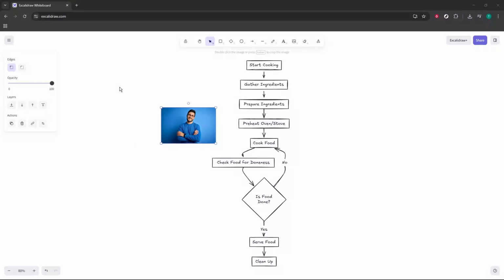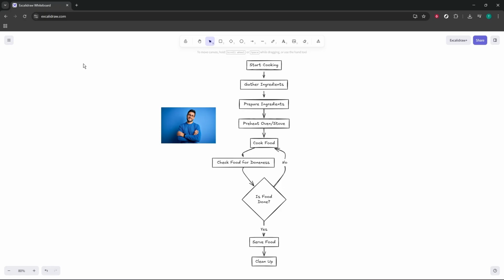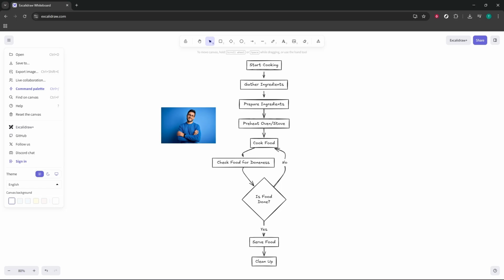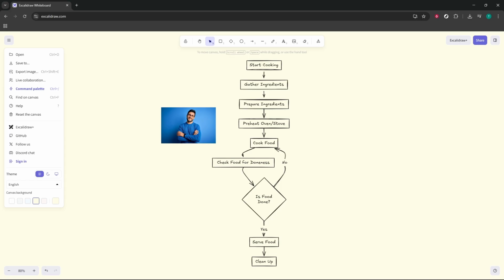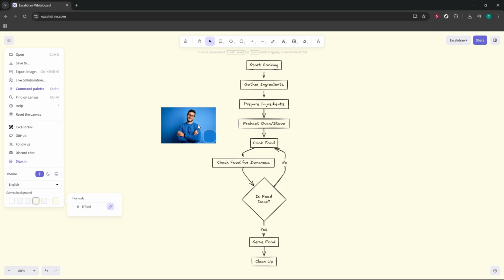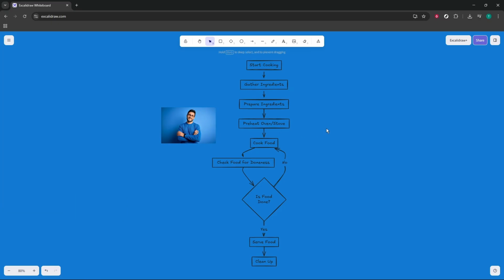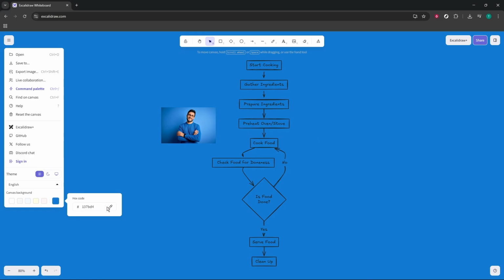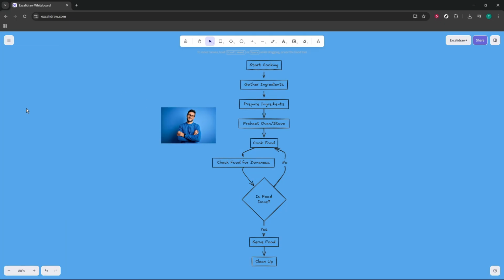How To Change Canvas Background In Excalidraw (Working 2026)